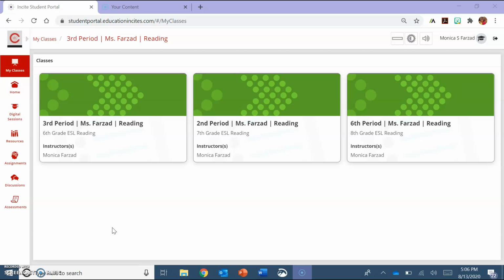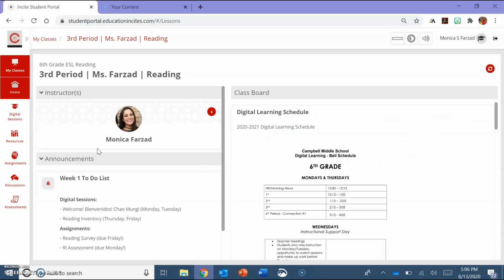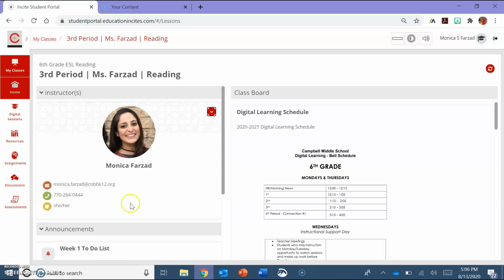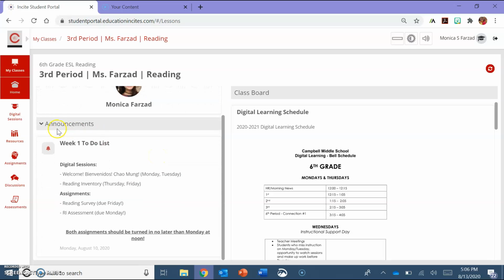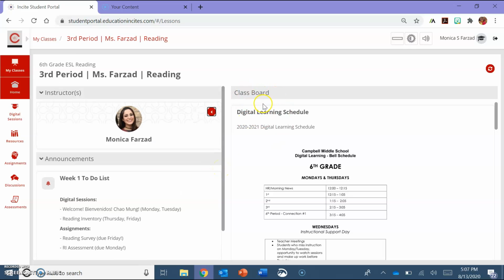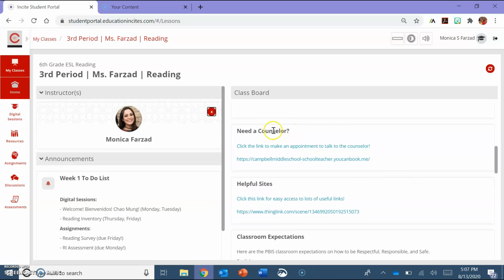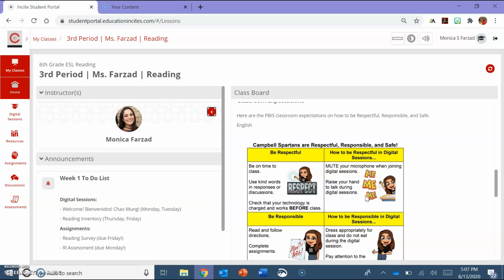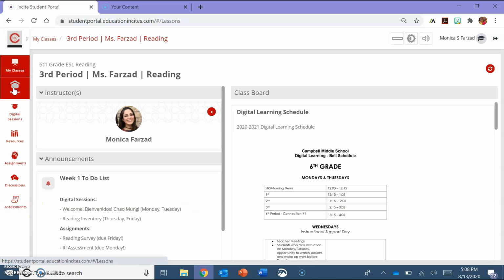CTLS Learn How To